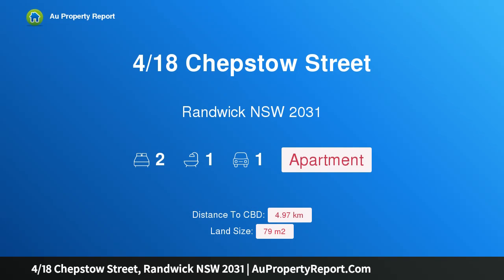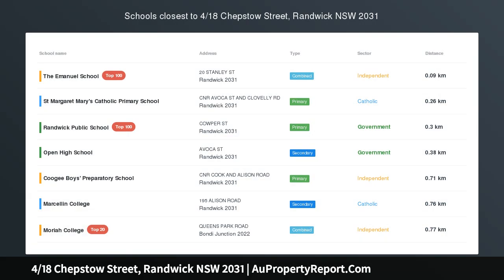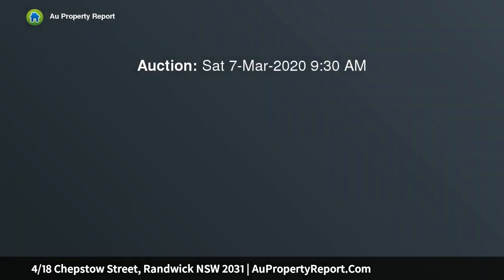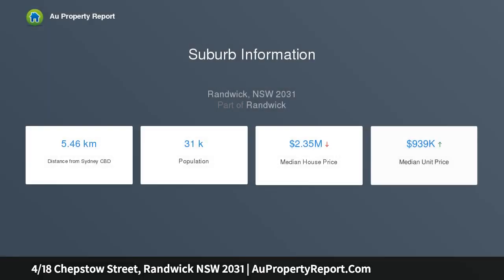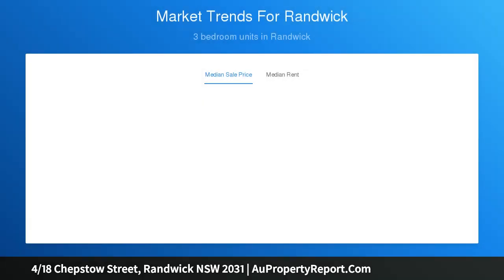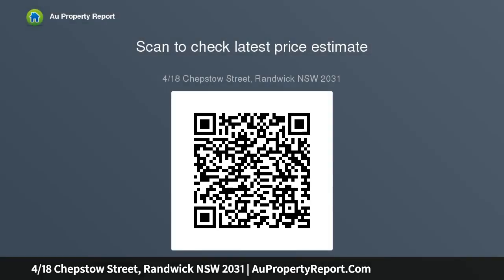4/18 Chepstow Street, Randwick NSW 2031 | AuPropertyReport.Com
4/18 Chepstow Street, Randwick NSW 2031
Property Type: apartment
Bedrooms: 2
Bathrooms: 2
Car Space: 1
Beautiful Top Floor Art Deco Apartment with LUG in Boutique Block of 4, Stroll to Centennial Park